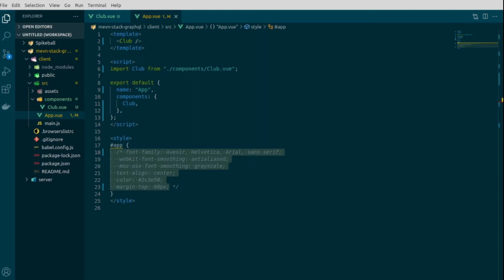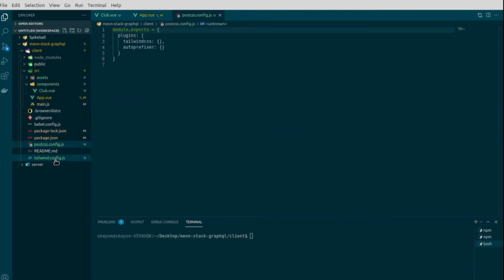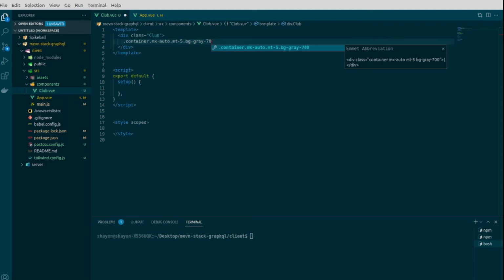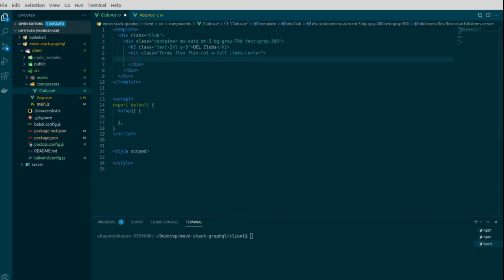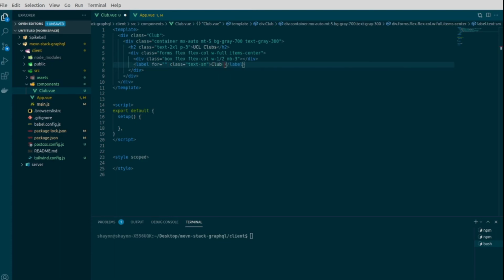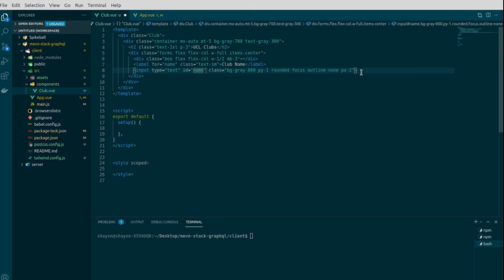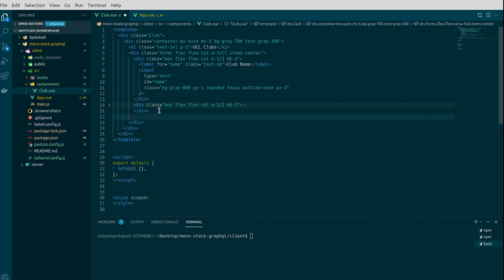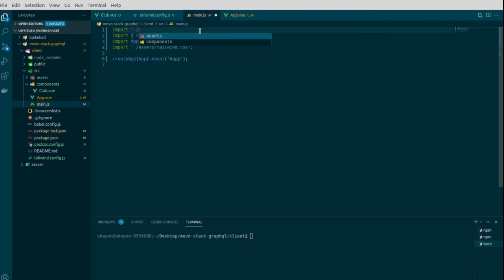GraphQL With Vue.js and Node.js | Part-13 Install and Setup Tailwind CSS with Vue js, Create Form